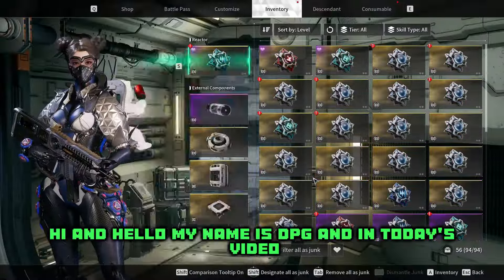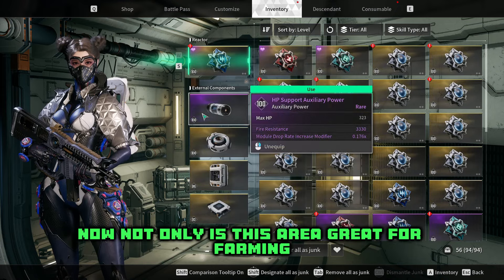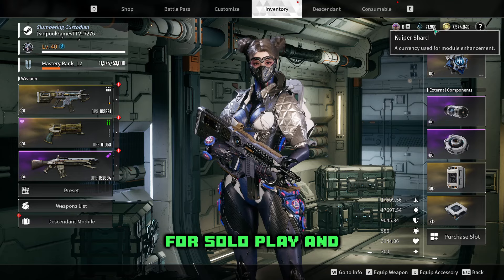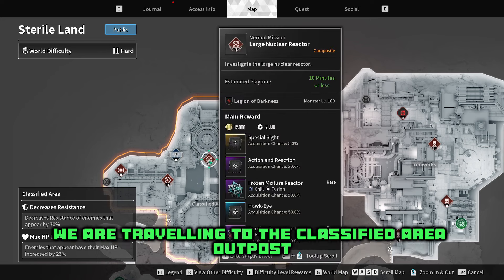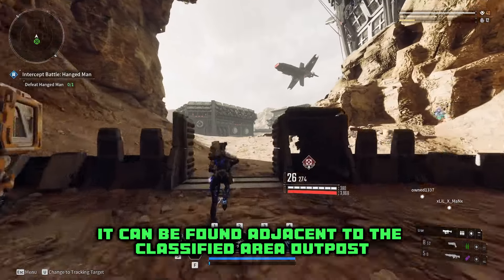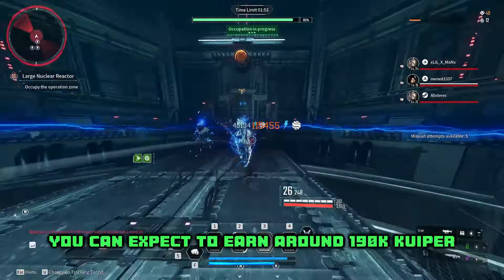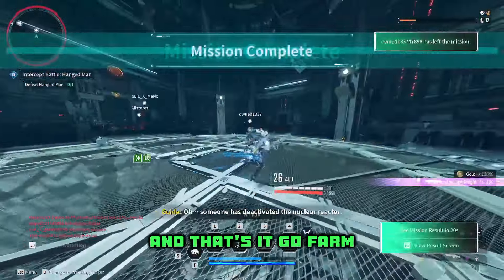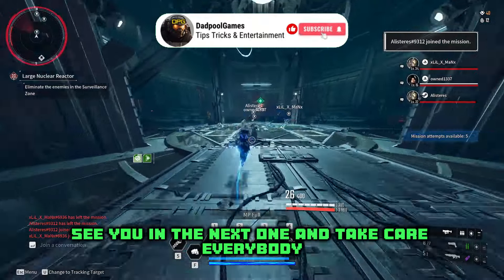BEST OCCUPY ZONE MISSION LOCATION! | The First Descendant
In this quick video I'll show you what is in my opinion the best location to farm loot, and Kuiper shard currency!